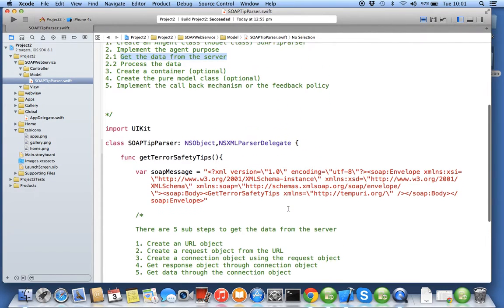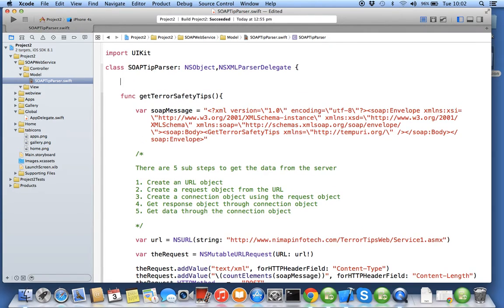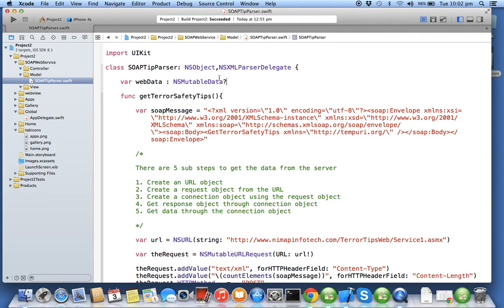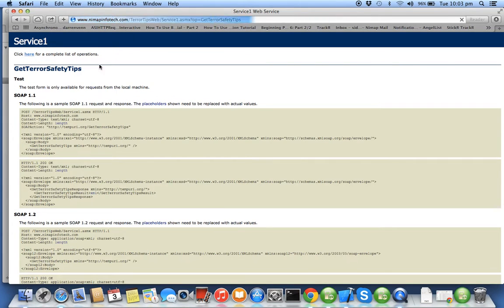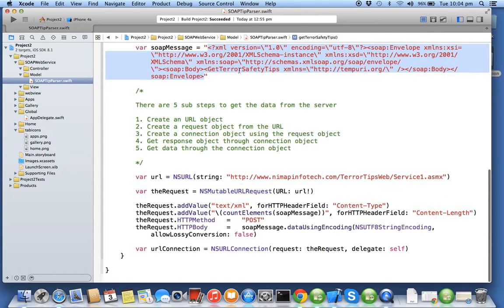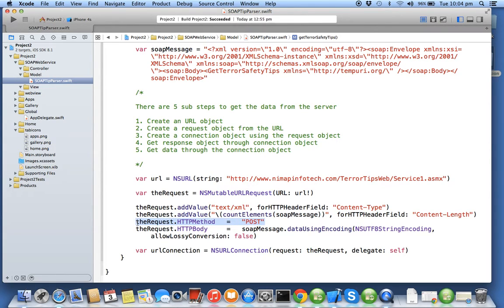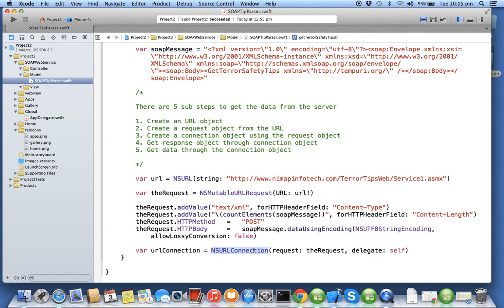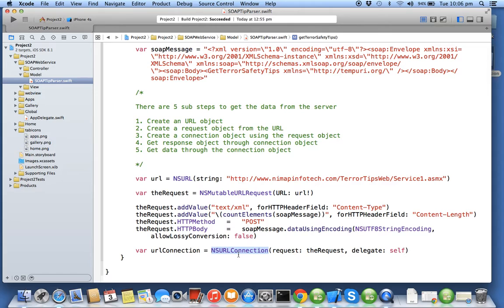iOS Swift Soap XML Creating Connection | Nimap Infotech - Tutorial 70